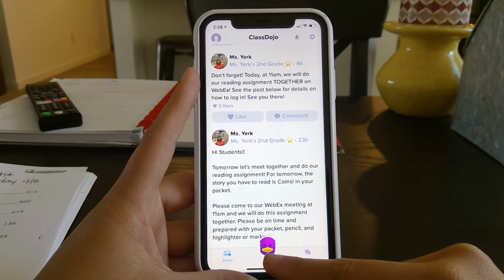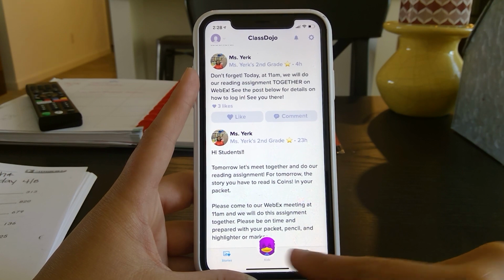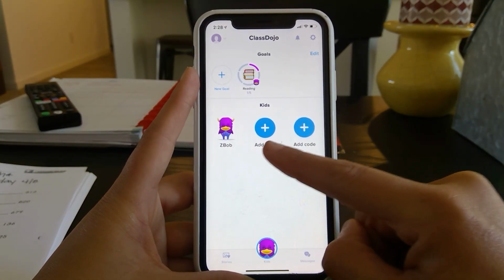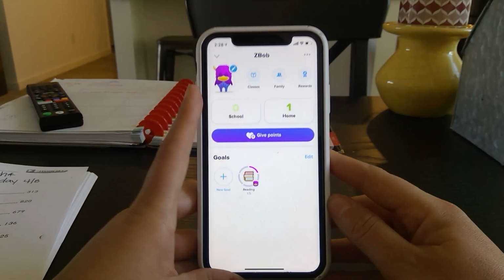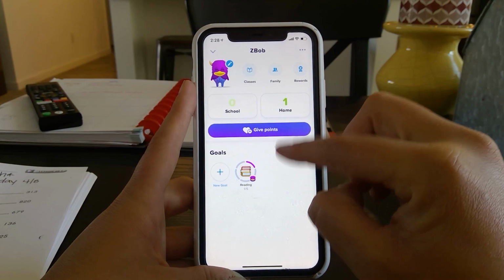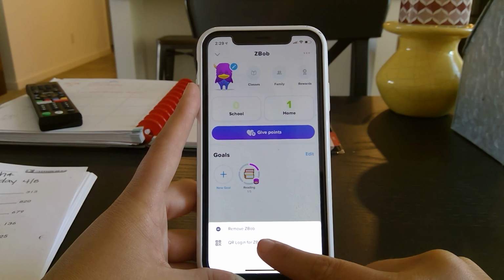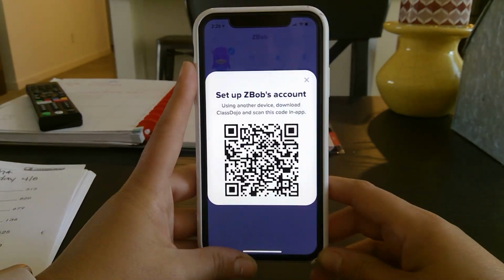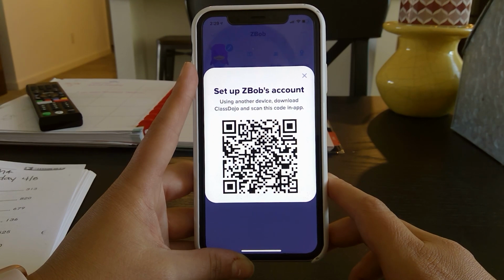2nd Grade Portfolio How To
This video shows step by step how to check your portfolio on ClassDojo.